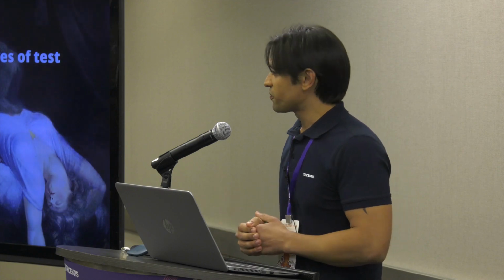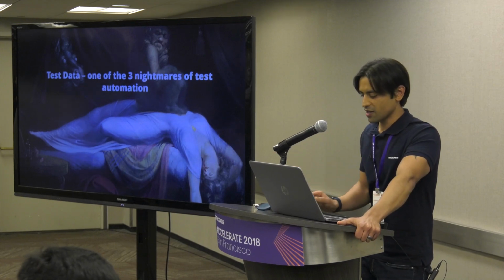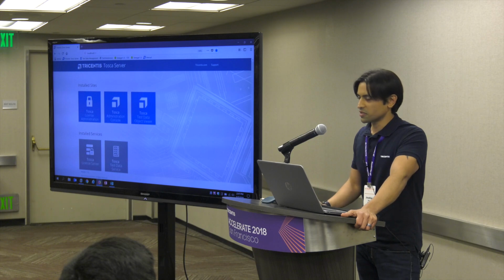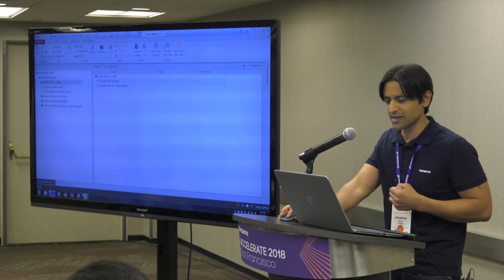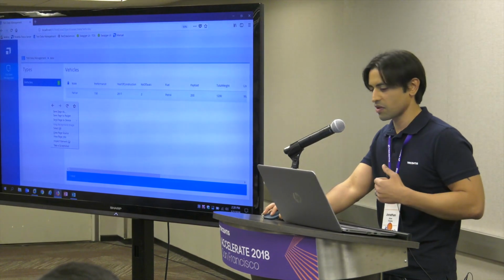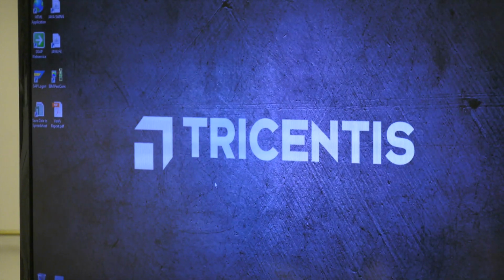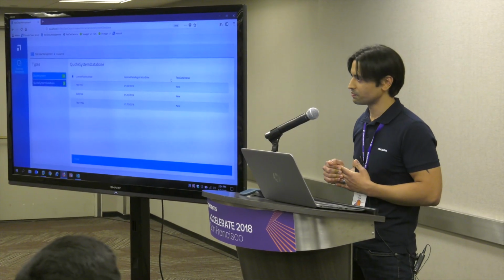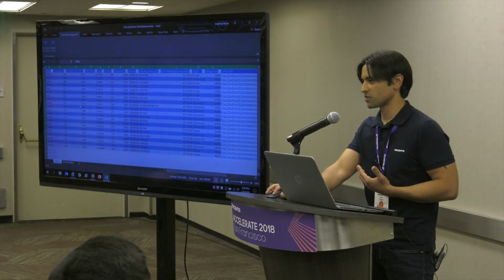Discover: Test Data Management by Jonathan Morar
Comprehensive test planning
Real-time status feedback
Cross-team collaboration